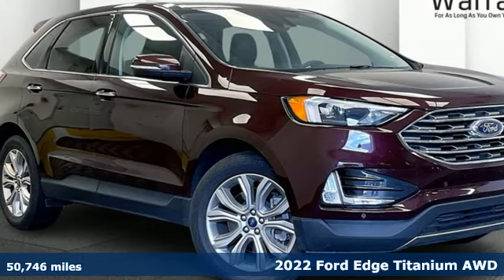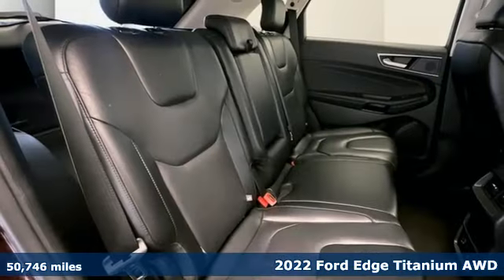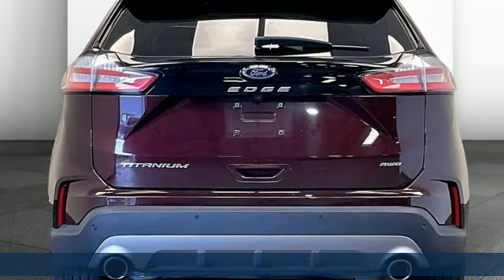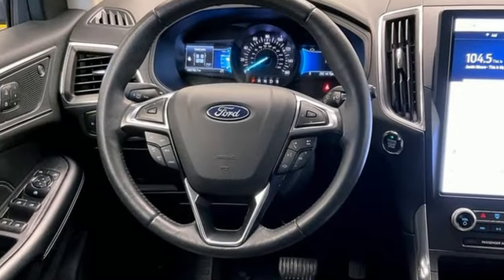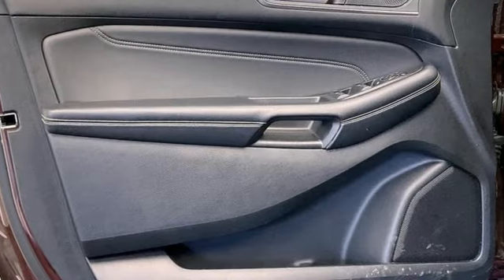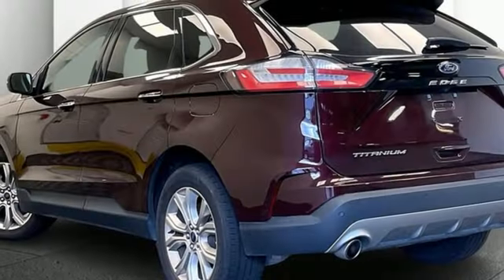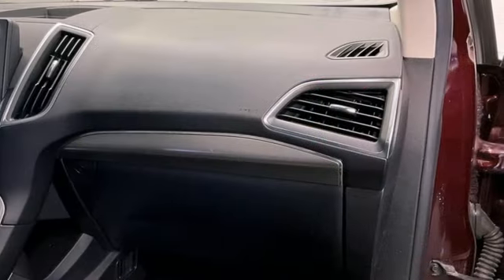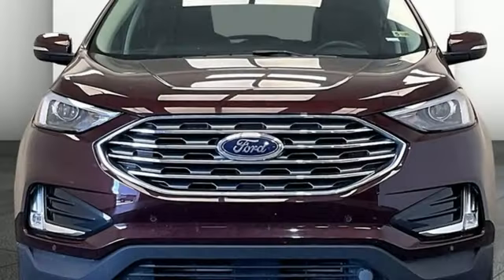Used 2022 Ford Edge Fredericksburg, VA 24P196 - SOLD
Year: 2022
Make: Ford
Model: Edge
Trim: Titanium
Engine: EcoBoost 2.0L I4 GTDi DOHC Turbocharged VCT
Transmission: Automatic
Interior: Ebony
Mileage: 50746
Stock #: 24P196
VIN: 2FMPK4K95NBA51412
Certified. Maroon 2022 Ford Edge Titanium AWD Automatic EcoBoost 2.0L I4 GTDi DOHC Turbocharged VCTbrbrHOME OF THE LIFETIME WARRANTY. Certification Program Details: Lifetime Powertrain Warranty. Engine, Transmission, Internal Lubricated parts, Axels & Wheel Bearings.brbrOdometer is 8603 miles below market average! 21/28 City/Highway MPGbrWe make every effort to provide accurate information, please verify options and price before purchase, Pohanka is not responsible for errors or omissions. All vehicles subject to prior sale. Quoted price available on in-stock units only. All prices are exclusive internet prices only. Financing is subject to approved credit through designated lender. Price plus tax, tags, and dealer processing fee of $989.

Address:
10667 Patriot Hwy